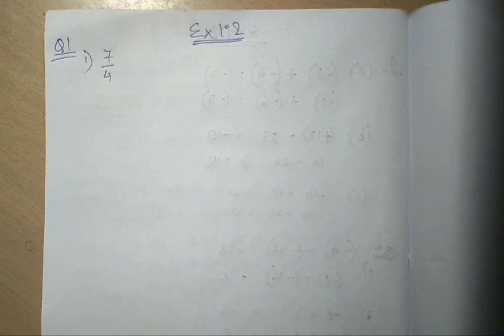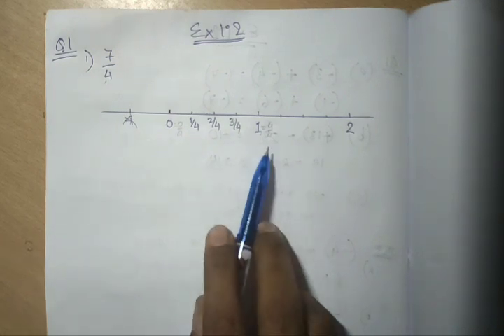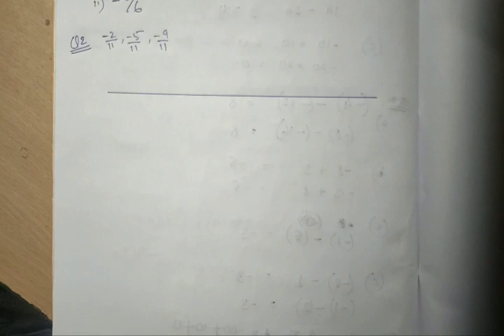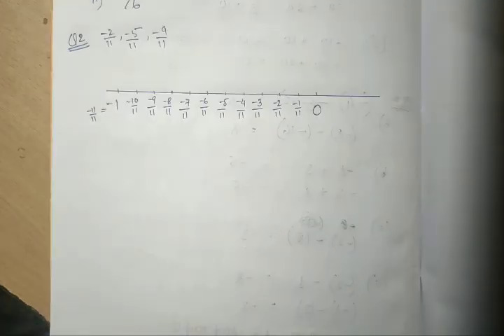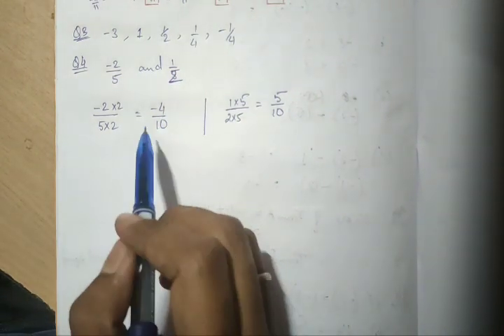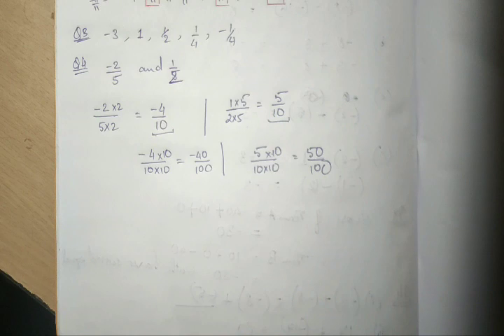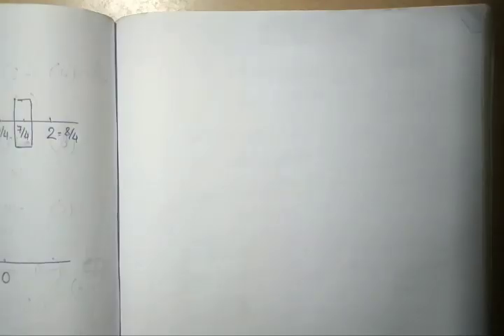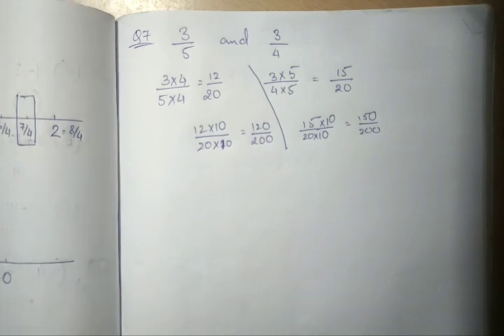Class 8 | NCERT MATHEMATICS | EX 1.2